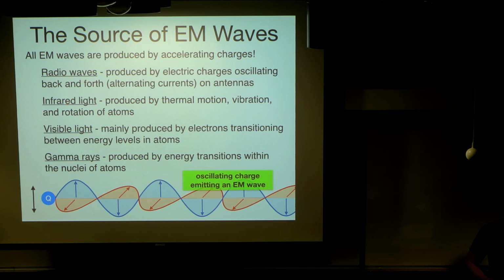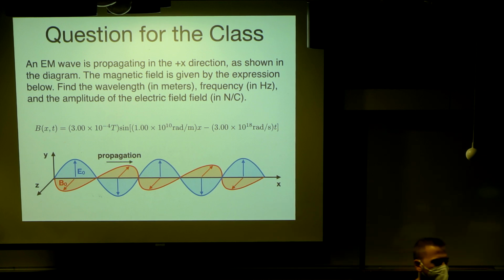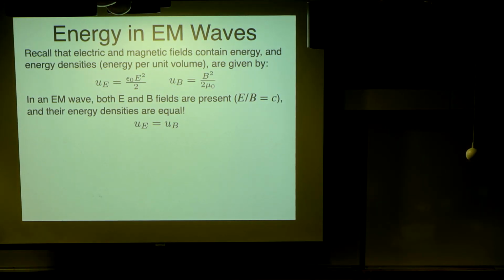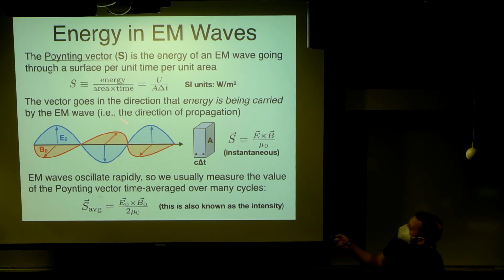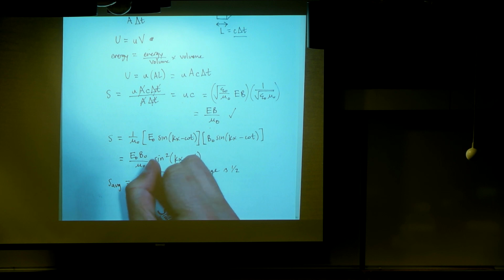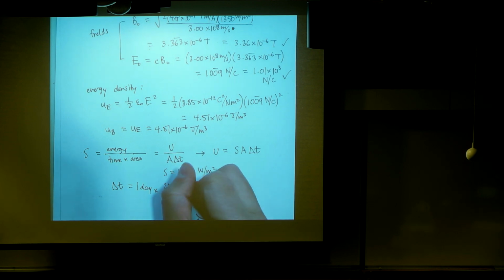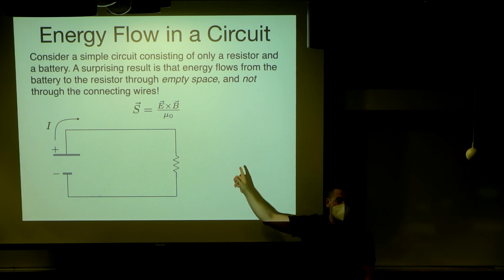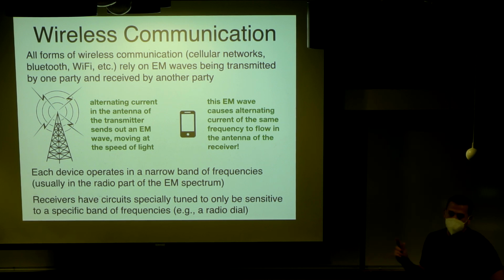Physics 46 Maxwell's Equations Lecture, Part 3